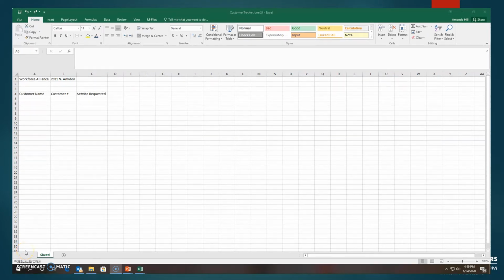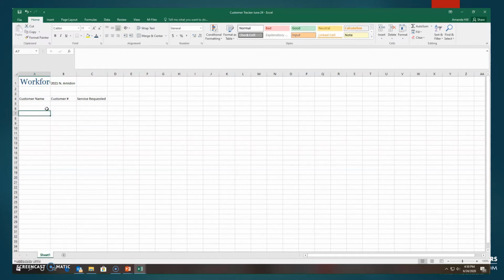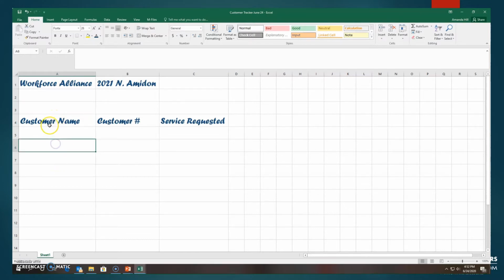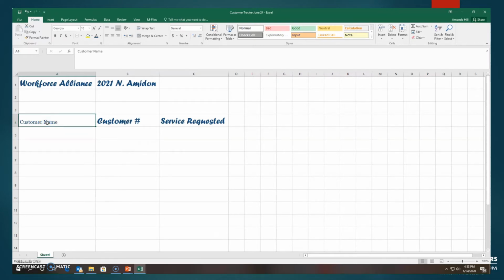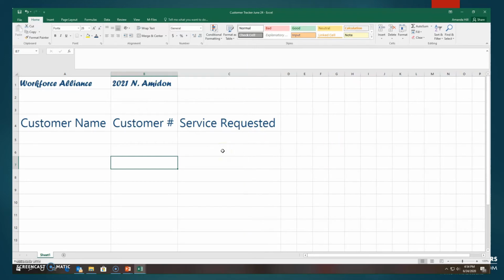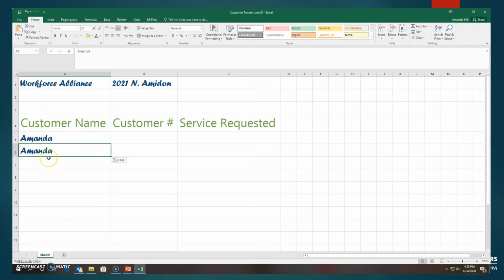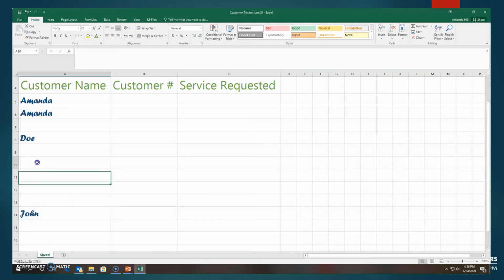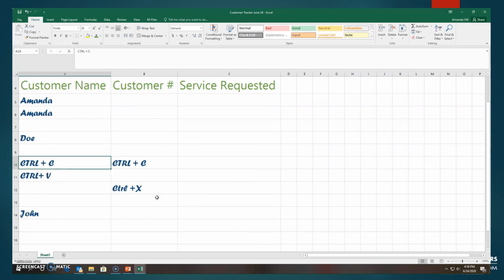Introduction To Excel Tutorial- Cut, Copy, Paste, (5)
This tutorial will cover using cut, copy, paste, format painter, and modifying font size/color.